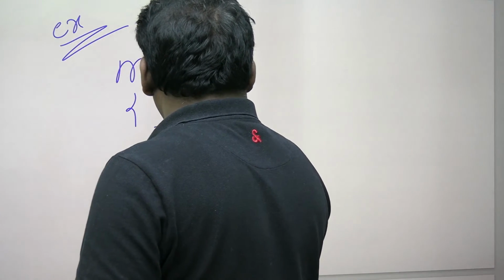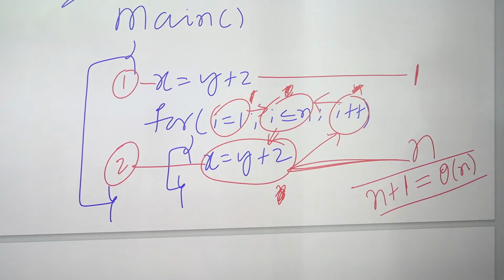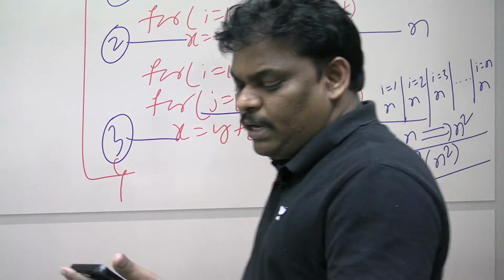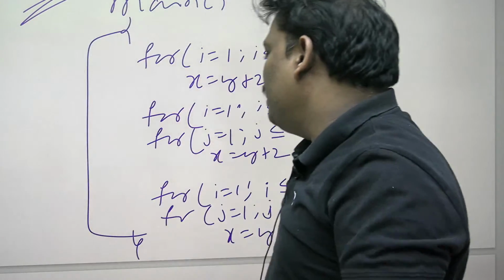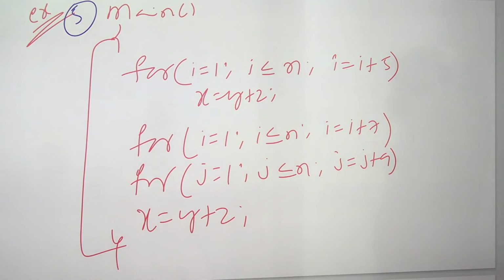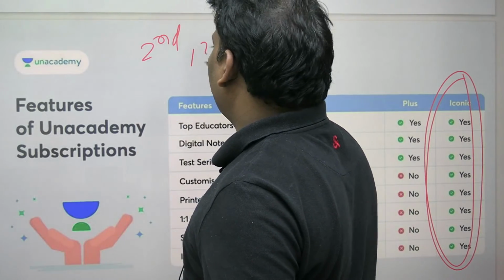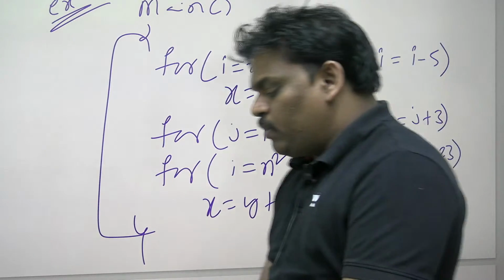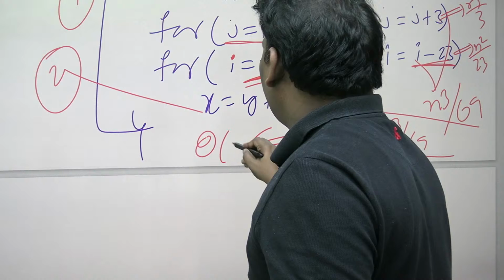Lecture-02 | Algorithms & Data Structures | Brahmastra Batch | Reddy Sir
In this session, Educator Subbarao Lingamgunta will be discussing algorithms & data structures for GATE 2023.

You can enroll to Unacademy Subscription and get the following benefits:
1. Learn from your favourite teacher
2. Dedicated DOUBT sessions
3. One Subscription, Unlimited Access to Live Online Classes and Videos
4. Real-time interaction with best-in-class teachers
5. You can ask doubts in live online classes
6. Limited students in each Class
7. Download the videos & watch them offline

अर्जुना - The Most Affordable Recorded Video Courses for GATE 2023/24/25 Aspirants
The Best Content curated by Top GATE Educators of India.
✨✨Keep Learning, Keep Growing with GATE ACADEMY✨✨

GATE CS-IT preparation course for 2022/23 is now available.

3. Instagram: gate__academy
4. Twitter: gate_academy
5. LinkedIn: Gate Academy